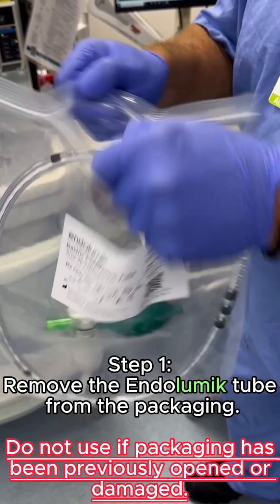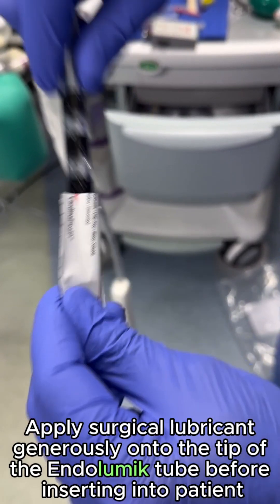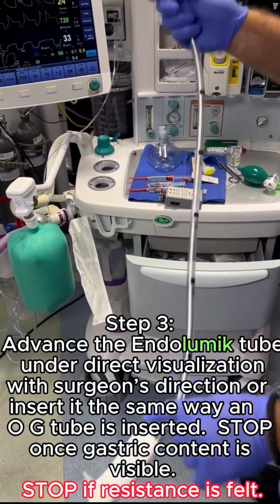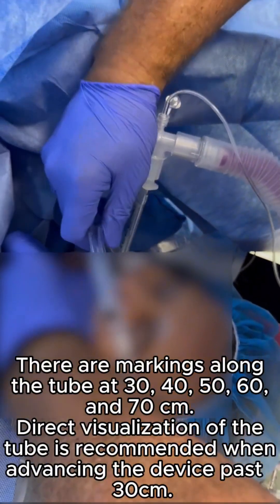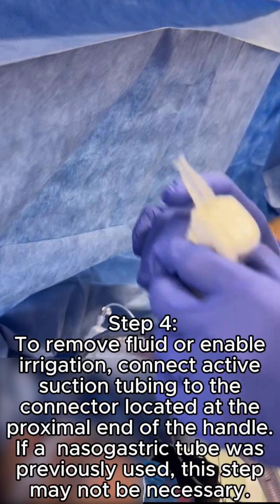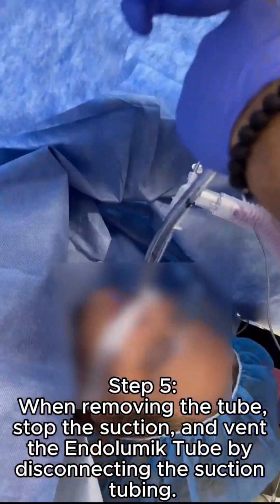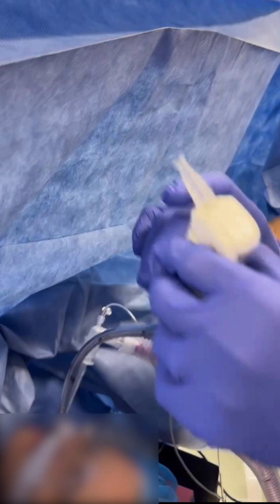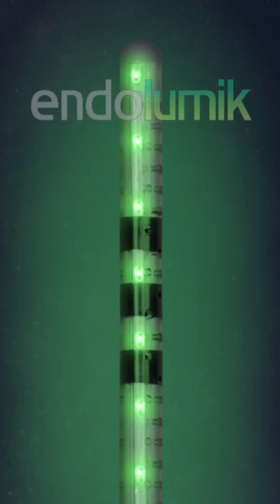Endolumik Bougie Placement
How to Place an Endolumik Bougie for Bariatric and Foregut Surgery | Step-by-Step Guide

In this detailed instructional video, we walk you through the step-by-step process of placing an Endolumik bougie during bariatric and foregut surgery. Whether you're a medical professional or student, this video provides clear, easy-to-follow guidance on proper technique, ensuring you understand the critical steps involved in this procedure.

Key Topics Covered:

Indications for using an Endolumik bougie

Preparation and setup for the procedure

Proper placement techniques

Common challenges and tips for success

This video is designed to enhance your skills and provide valuable insights into this important aspect of bariatric and foregut surgery.